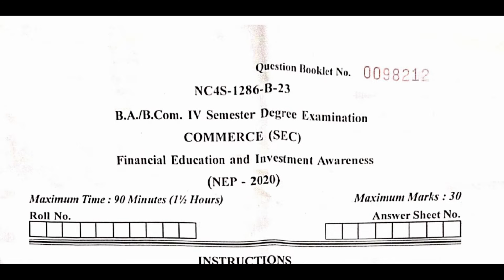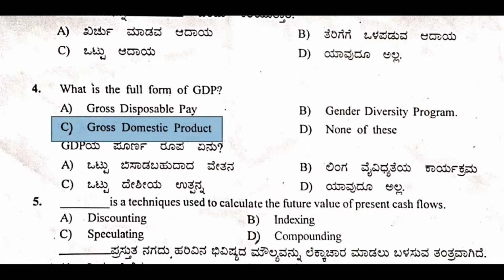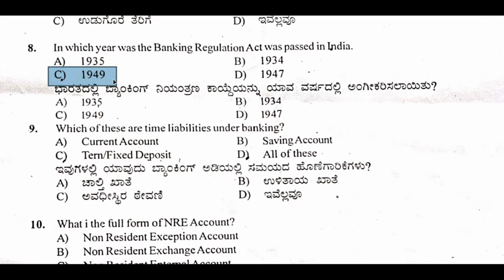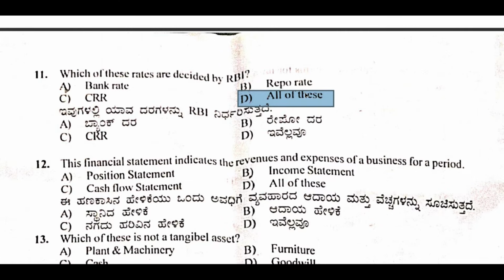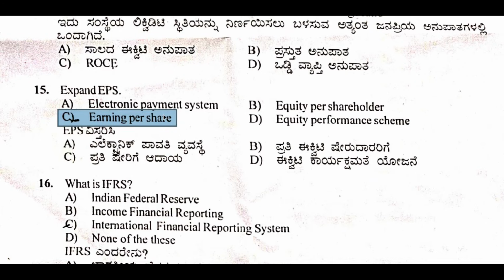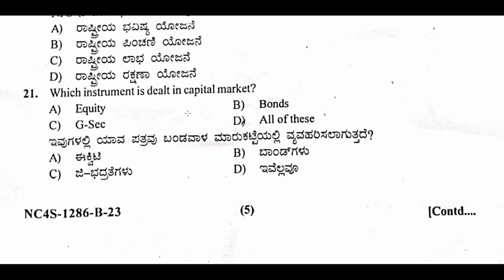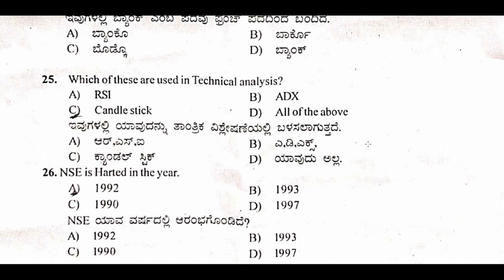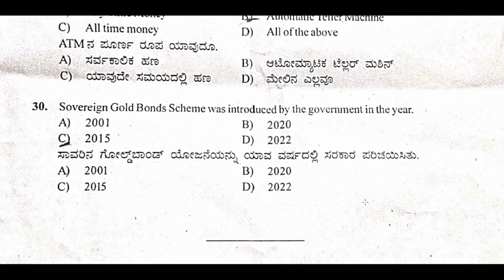Financial Education and Investment Awareness Solved MCQs Question Paper of B.A./B.Com.-IV Semester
Financial Education and Investment Awareness Solved MCQs Question Paper of B.A./B.Com.-IV Semester (NEP) Degree Examination SEC Paper Sep/Oct-2023 questionpaper2023 gulbargauniversity questionpaper nep financialeducation financialeducationandinvestmentawareness karnatakauniversity @niteshkumarbiradar